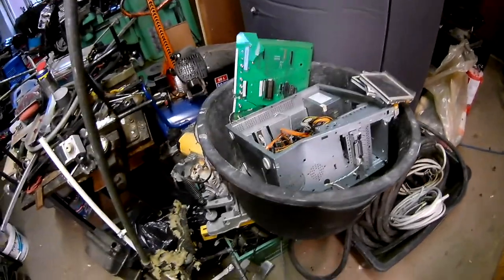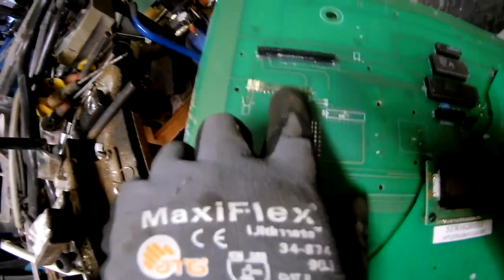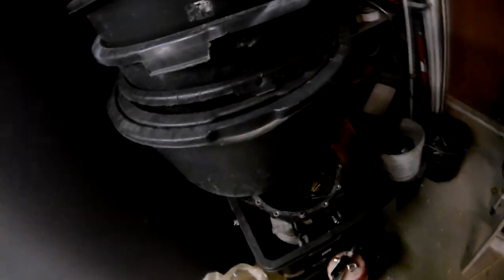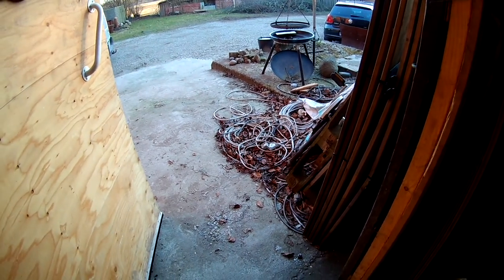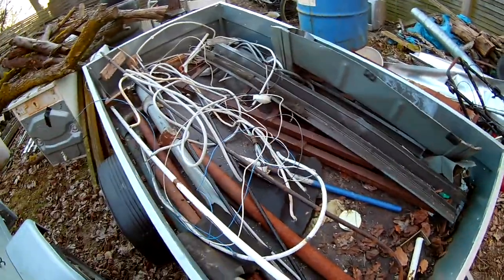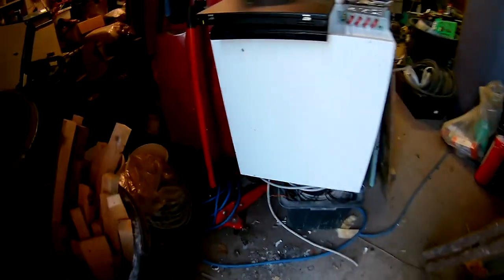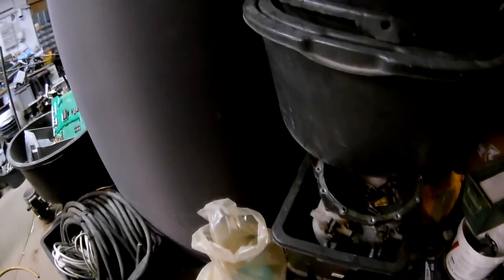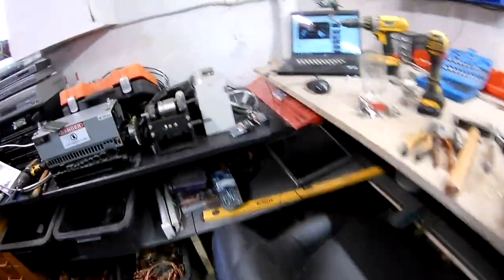pick up review and planning 20/03/18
as there is not so mu8ch to pick up you need to clean out your howl